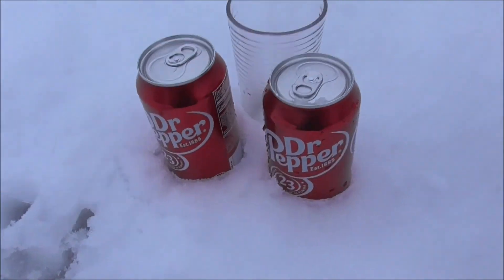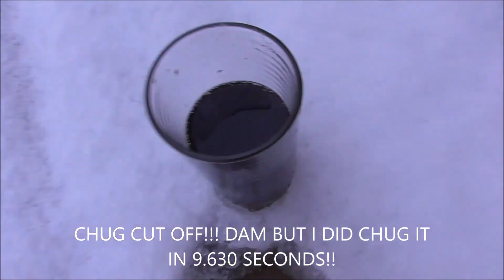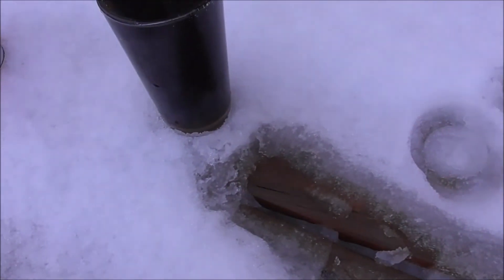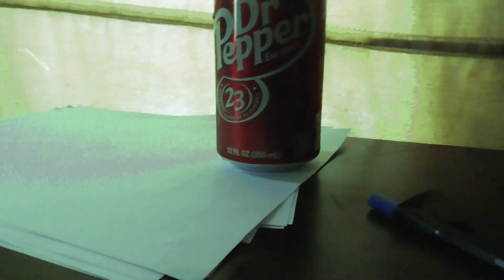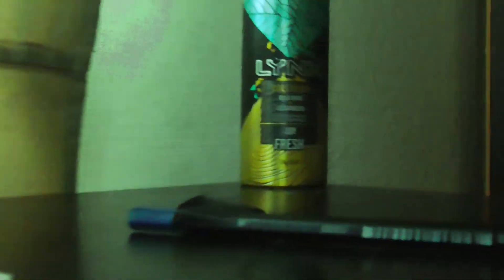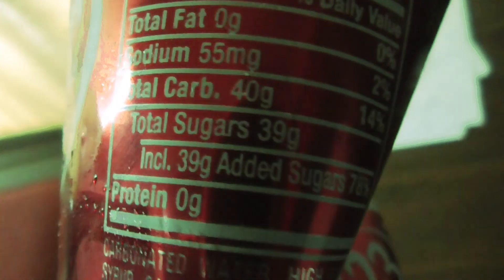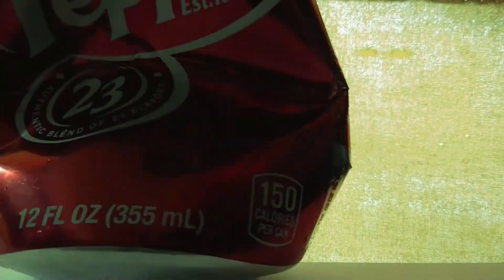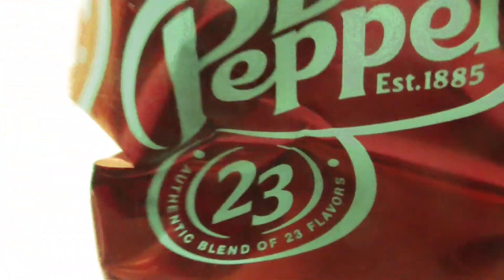Jimmy Wee chugs 710ml of dr pepper full aftermath